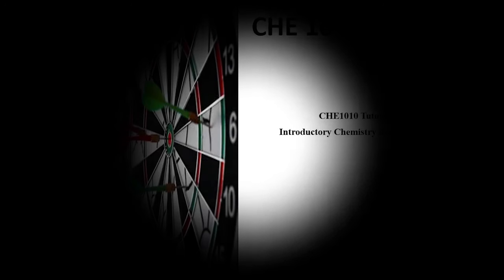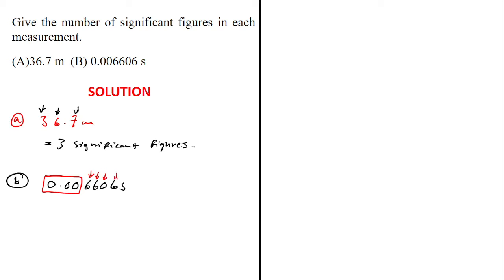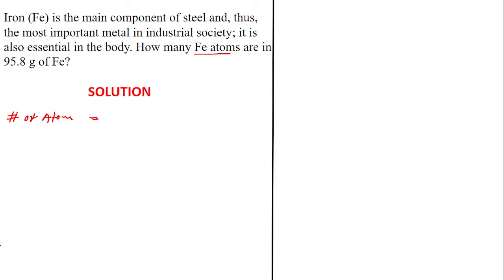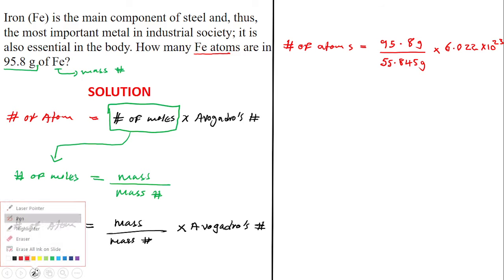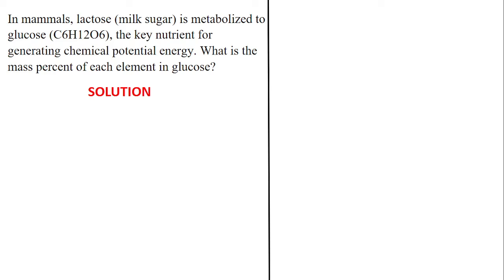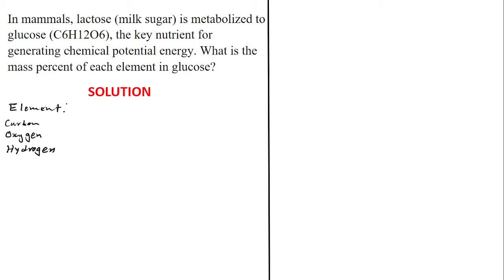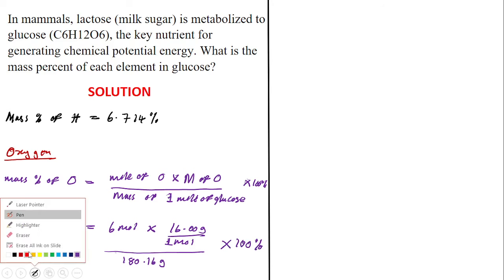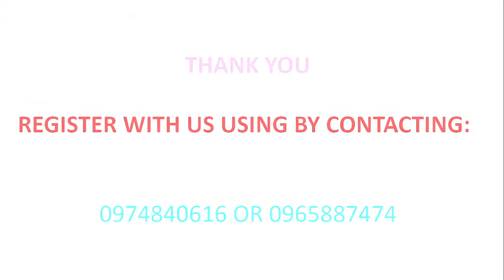CHEM 1010 TUTORIAL SHEET 1 QUESTION 3,4 QND 6 SOLUTIONS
QUESTIONS
3. Give the number of significant figures in each measurement.
(A) 36.7 m  (B) 0.006606 s

4. Iron (Fe) is the main component of steel and, thus, the most important metal in industrial society; it is also essential in the body. How many Fe atoms are in 95.8 g of Fe?
6. In mammals, lactose (milk sugar) is metabolized to glucose (C6H12O6), the key nutrient for generating chemical potential energy. What is the mass percent of each element in glucose?